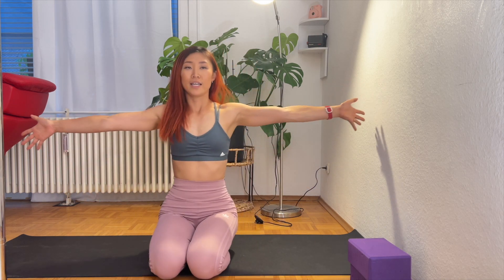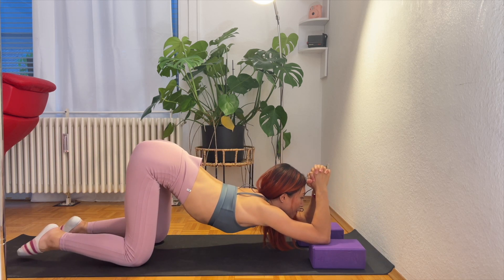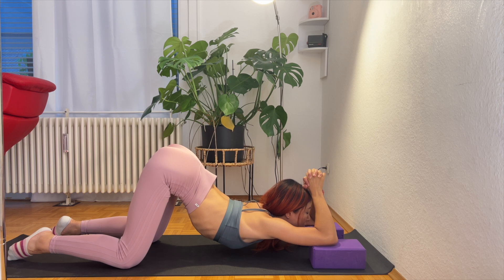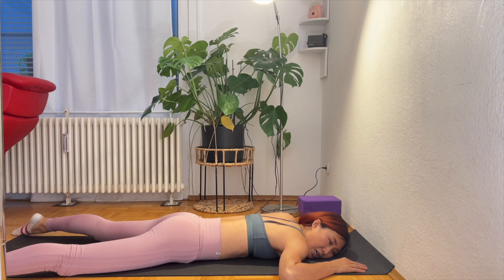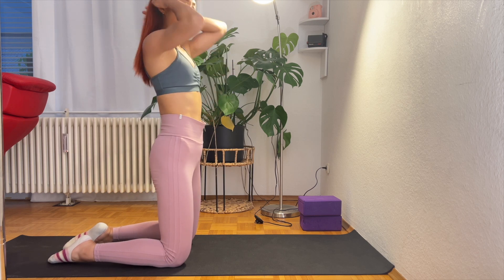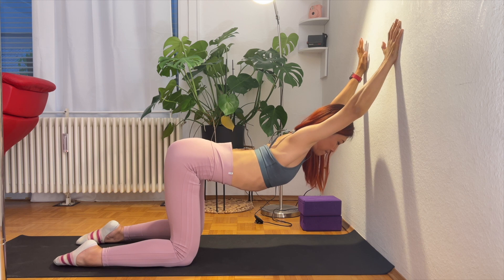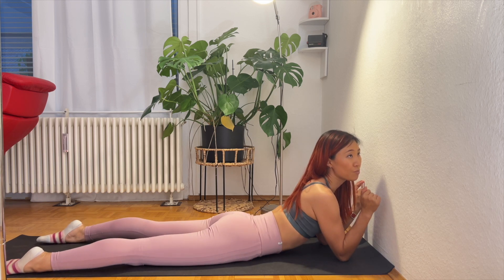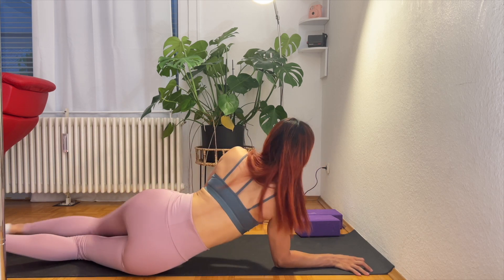Flexy Training with Narumi (Follow-along) - 20 Min